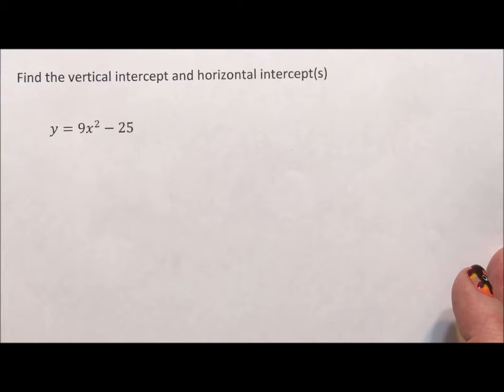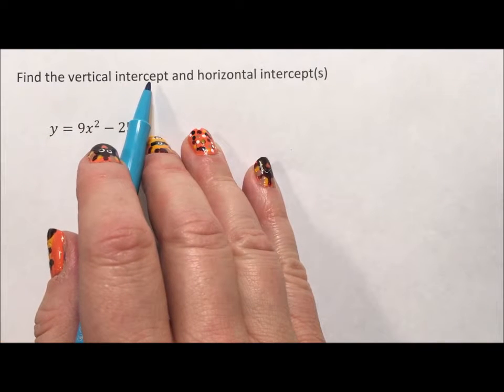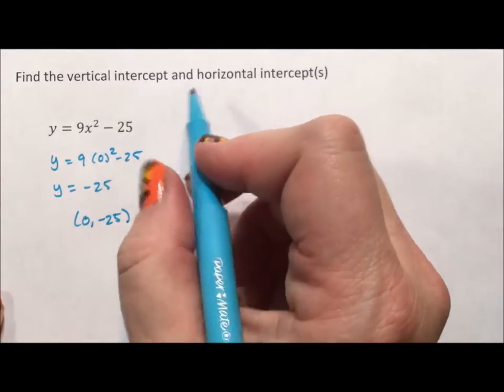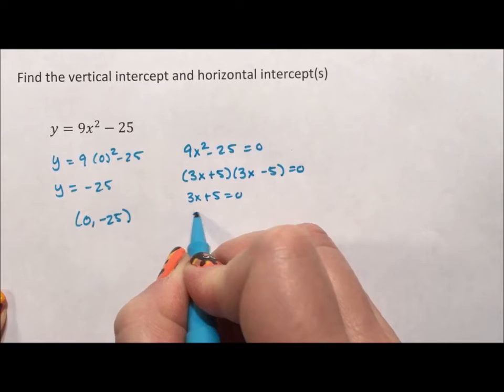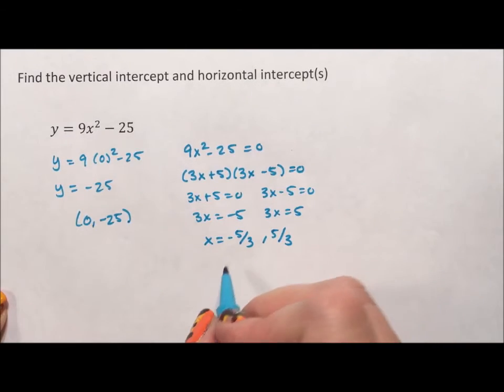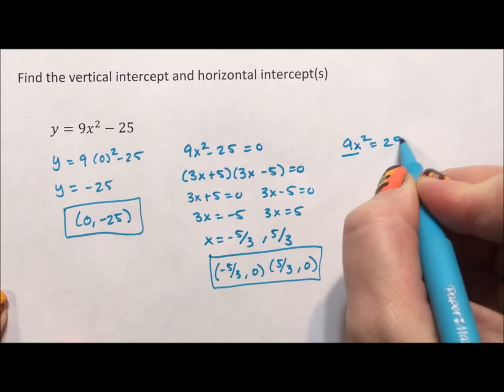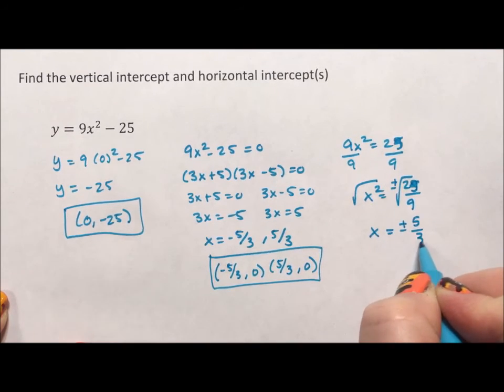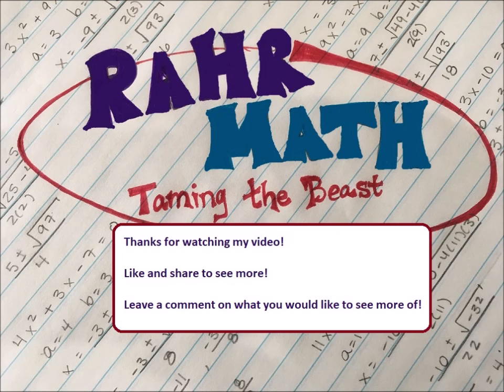Parabola - Intercepts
This video finds the x- and y- intercepts of a parabola from its model.